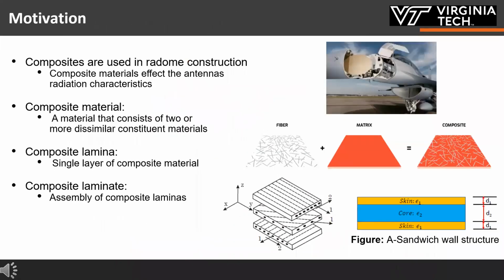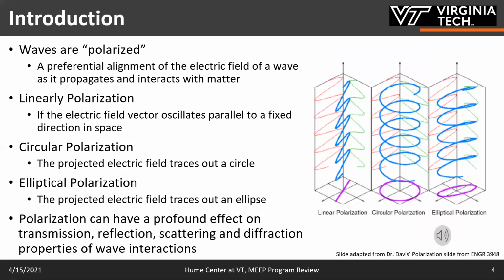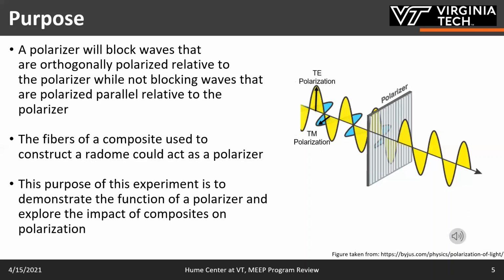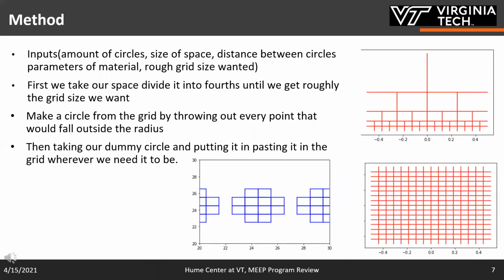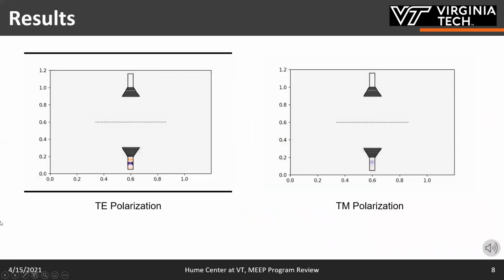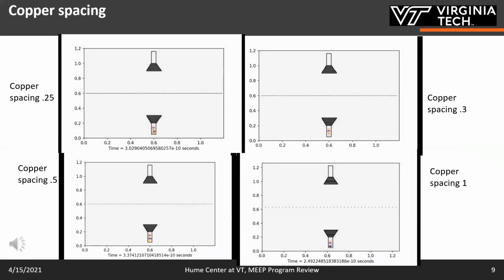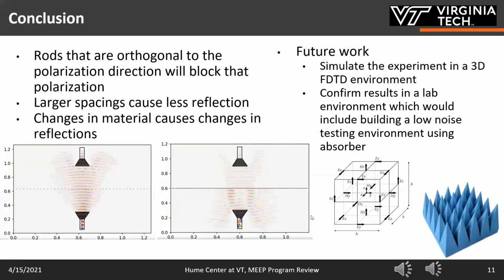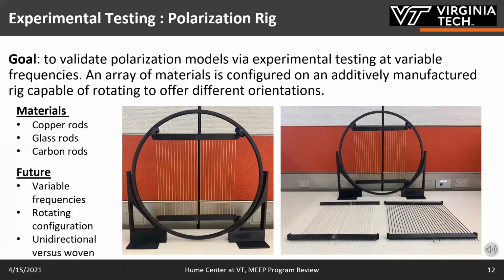MEEP PolarizationGrid by Daniel D., Daniel F., Joseph M., Julia P.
Poster presentation for the 8th Annual IC CAE & National Security Education Program Colloquium on April 15th and 16th, 2021 by Daniel D., Daniel F., Joseph M., Julia P., undergraduate Hume Scholars and researchers.

About the Ted and Karyn Hume Center for National Security and Technology
The Hume Center leads Virginia Tech's research, education, and outreach programs focused on the challenges of cybersecurity, autonomy, and resilience for the national security community. Education programs provide mentorship, internships, scholarships, and seek to address key challenges in qualified US citizens entering federal and industry service. Current research initiatives include machine learning and artificial intelligence, assured and secure communications, space and undersea missions, and 5G security.